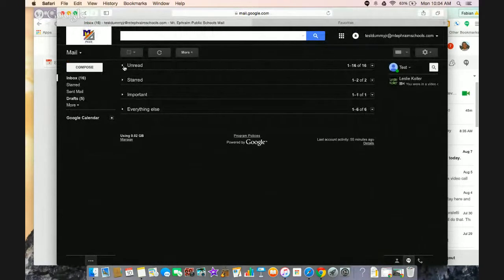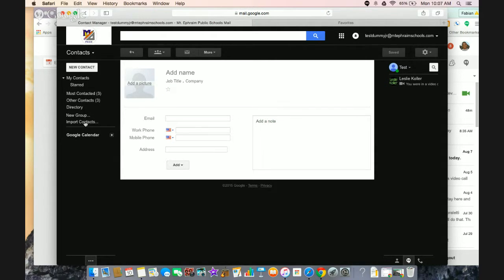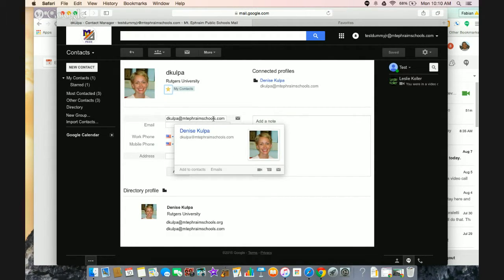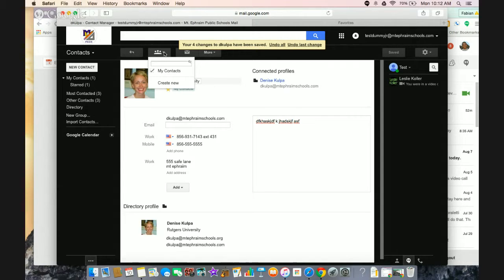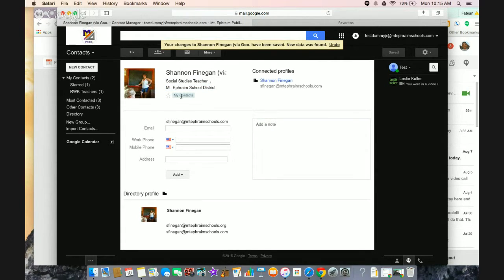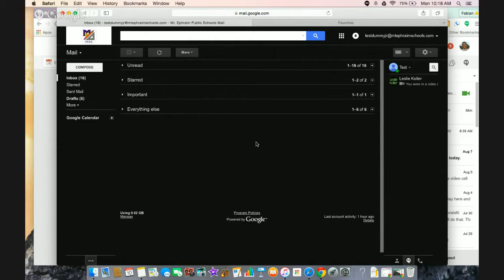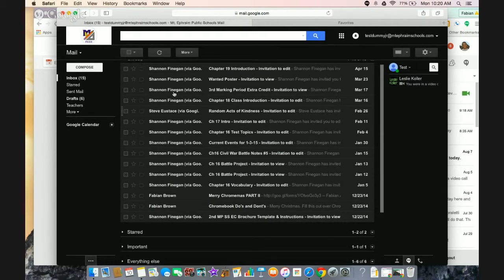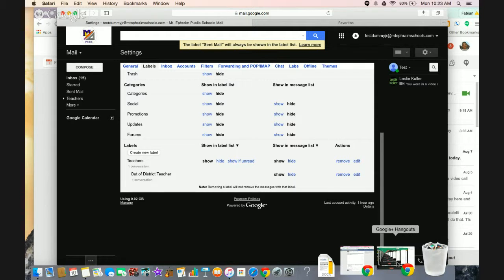Gmail: Creating and editing contacts and labels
the 1-2-3's of creating contacts from emails and creating folders aka labels!!